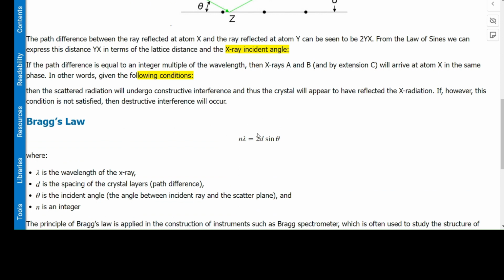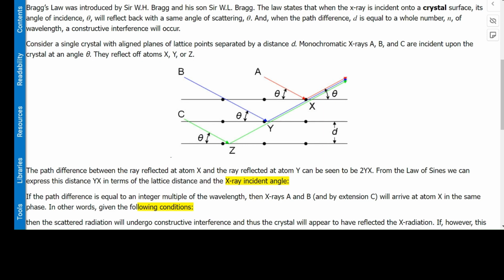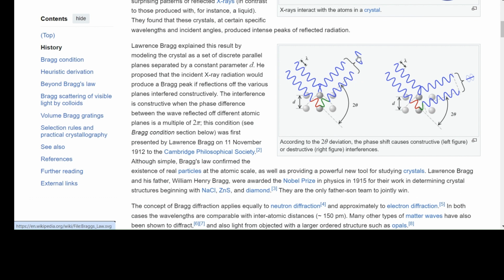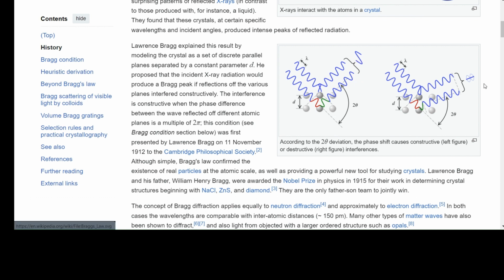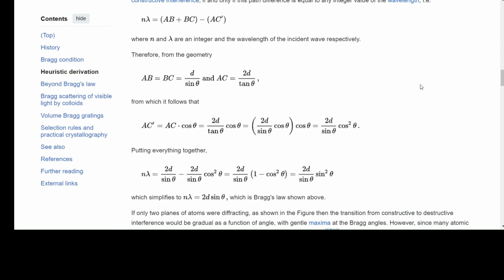112 Ch 11b Braggs Law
Quick introduction to Bragg's Law